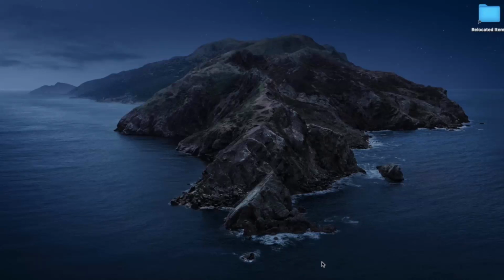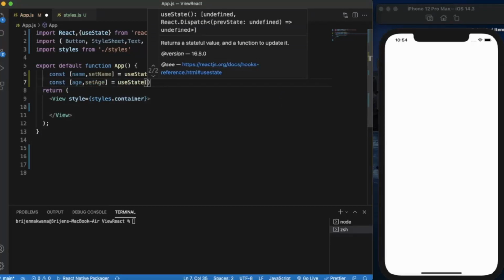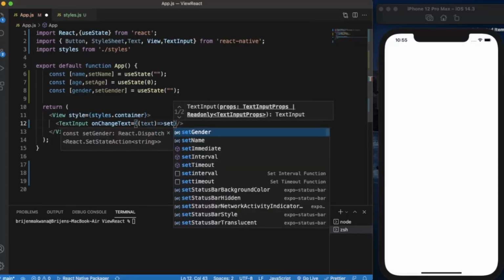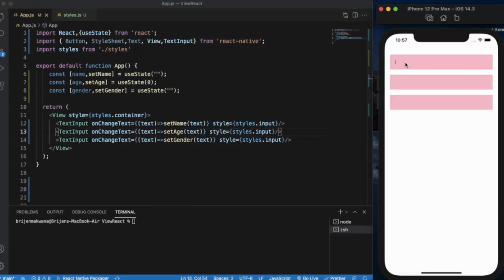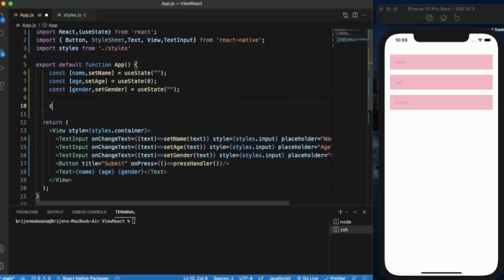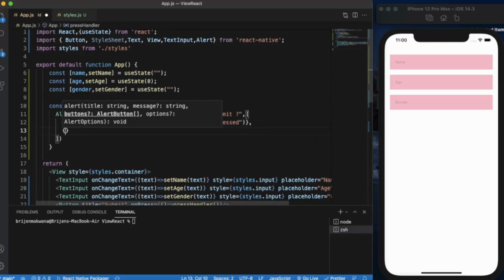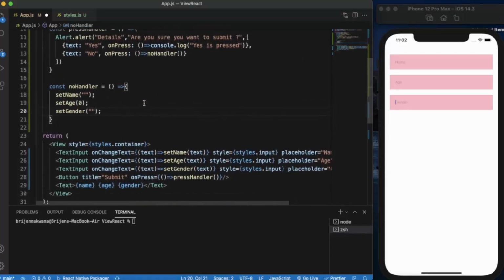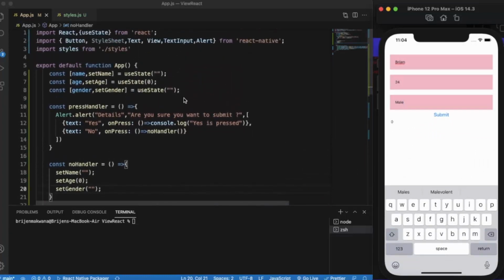React Native Tutorial - How to create a custom alert dialog in React Native